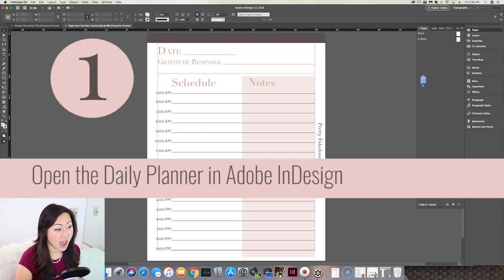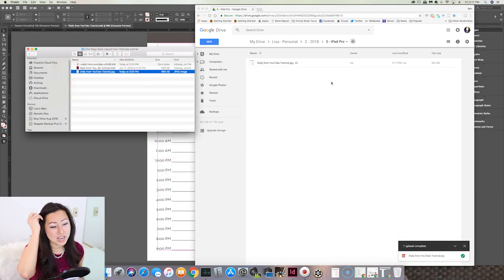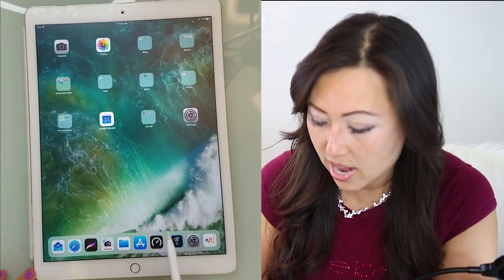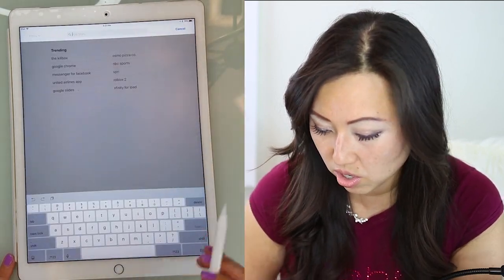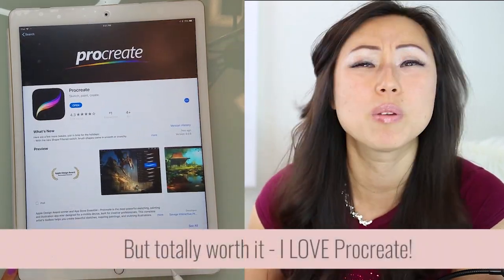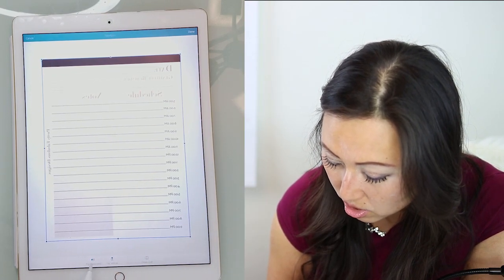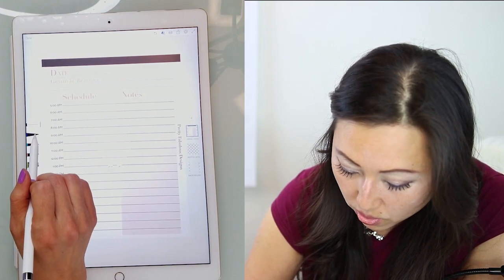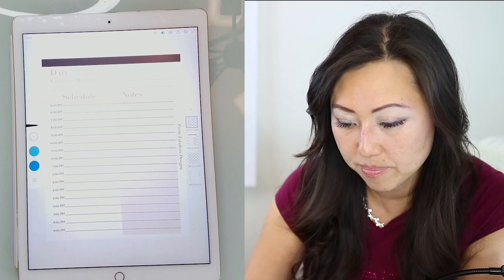How to Use Your iPad Pro as a Digital Planner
Did you know that your iPad can act as a digital planner? See how now! Want to create a digital planner LIVE with me using InDesign and get today's template? Then register for the March Webinar Tutorial

You'll get
 - SLIDES
 - InDesign Templates
 - Tutorial Replay